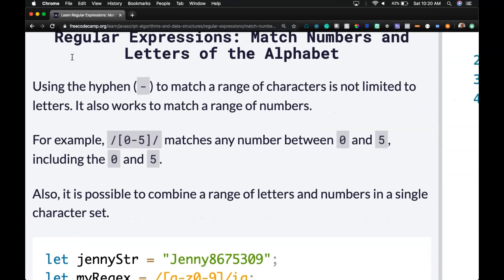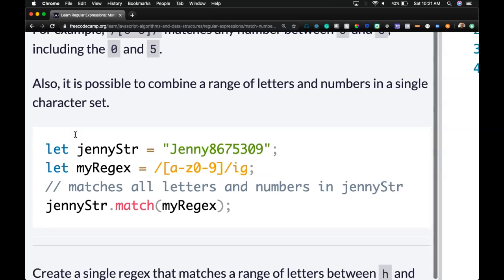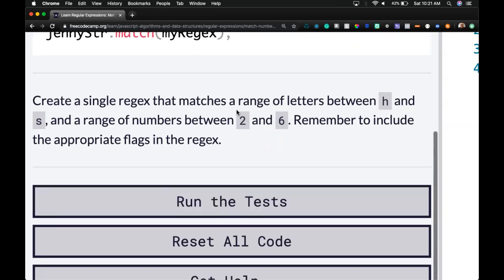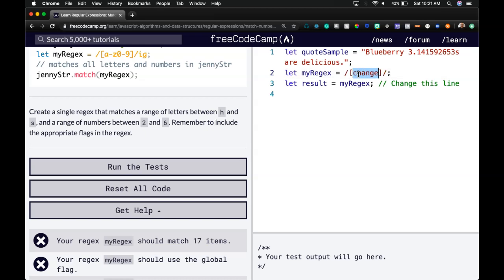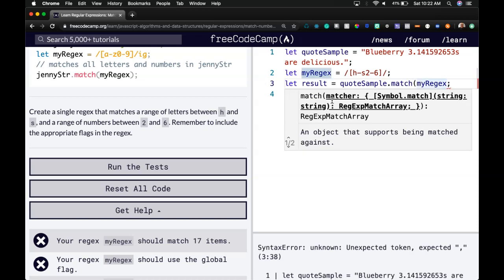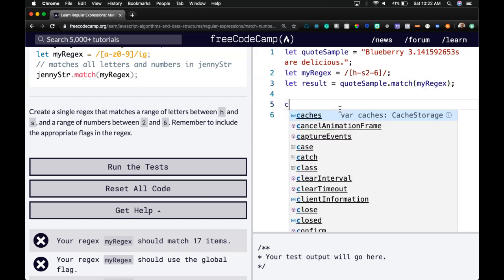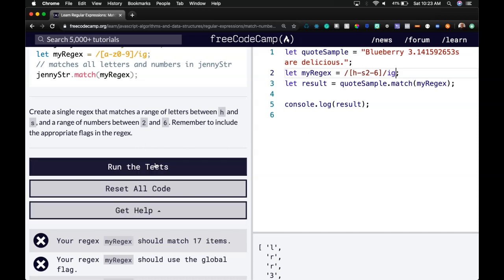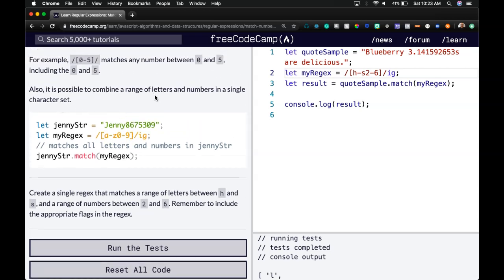Match Numbers and Letters of the Alphabet, Free Regex Course, freeCodeCamp Learn Regular Expressions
Today's lesson builds off previous lessons.  In previous lessons, we learned how to use the hyphen (-) when grouping sets of characters to avoid typing all characters.  For example, we are able to target the letters "a" through "g" by using a hyphen in this manner, "a-g".  This helps us avoid having to type in each individual character.  In today's lesson, we learn that we are able to also use a hyphen when targetting numbers.  This also saves us from having to type out a lot of numbers.  By using a hyphen in our regular expression we are able to save time from having to write out all the characters we are matching by allowing us to use a hyphen.